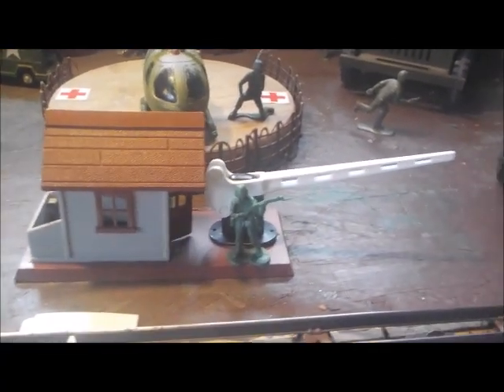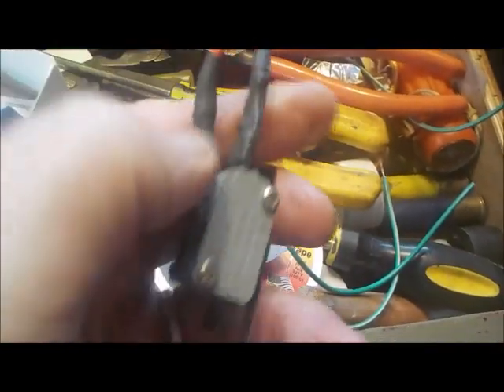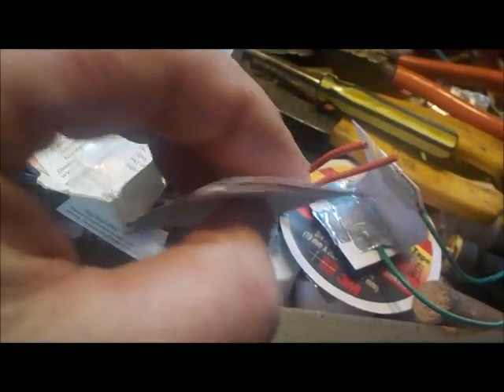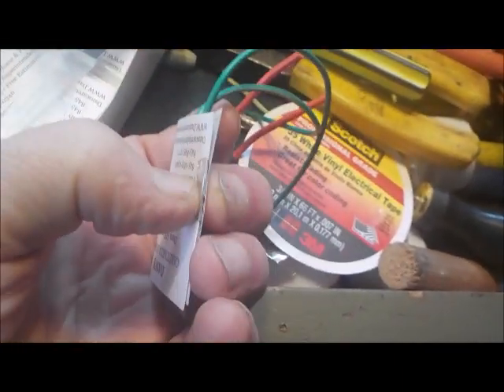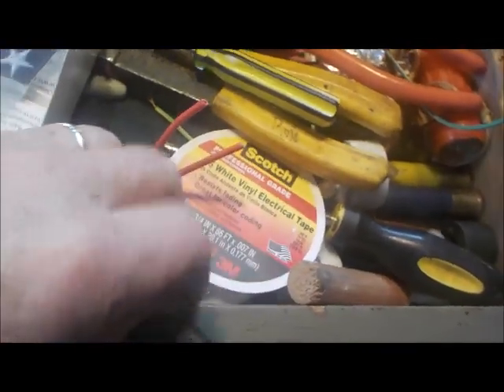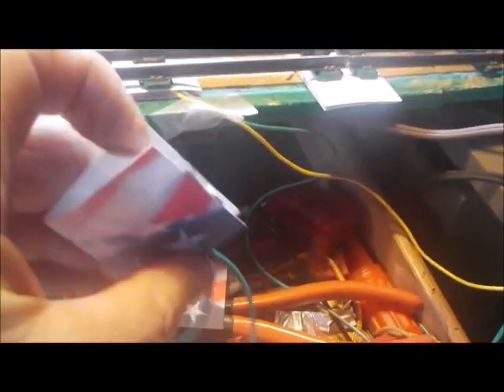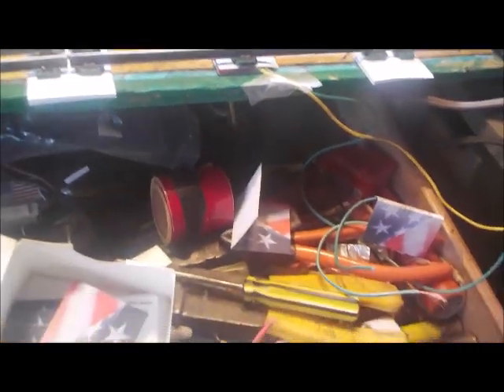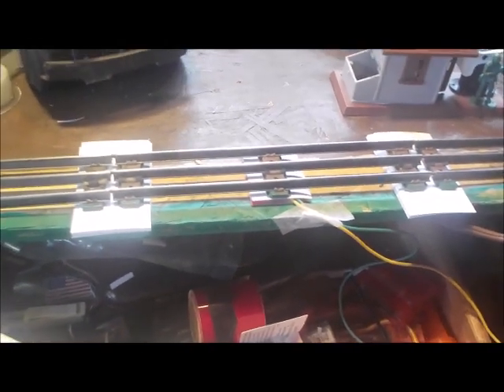Home Made Lionel Train Accessory Pressure Switch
Simple Prototype for a Very Inexpensive Home Made Pressure Switch to use for My Lionel Trains.  Can be used to Activate any accessory, Horn, Bell, Whistle or  Lights